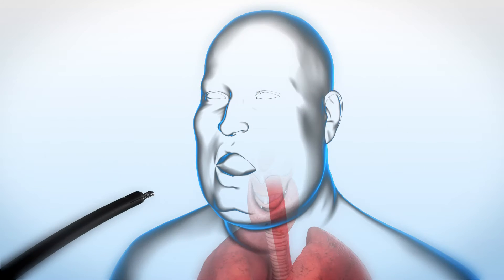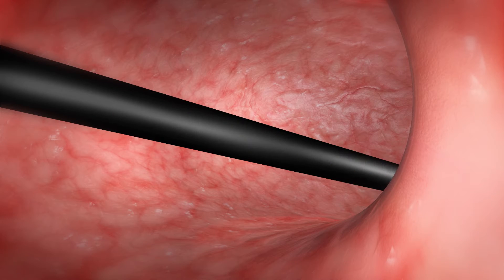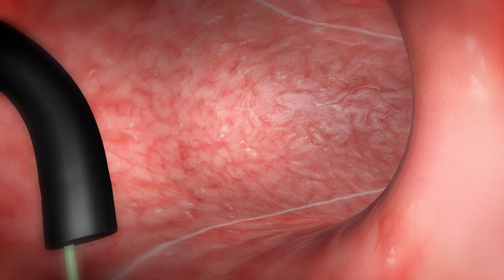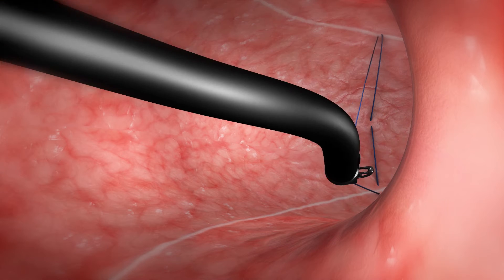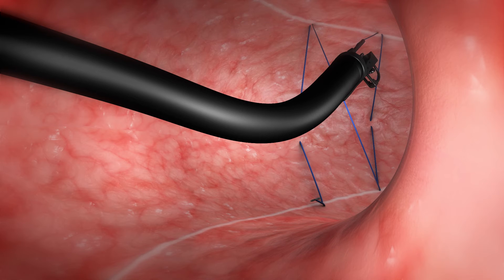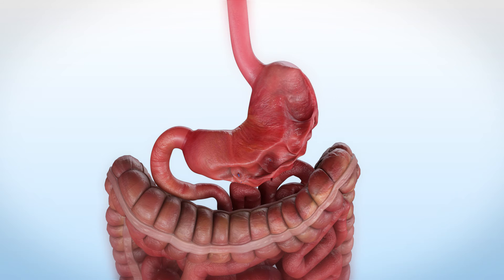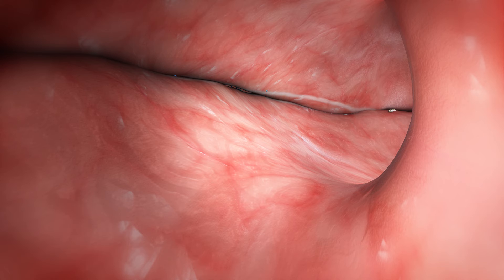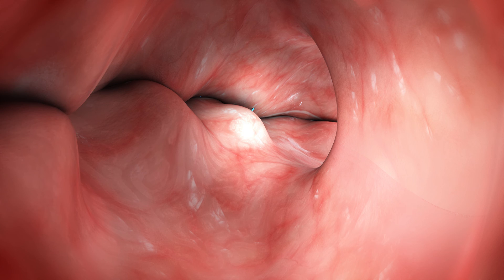Endoscopic Sleeve Gastroplasty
The endoscopic sleeve gastroplasty is a noninvasive endoscopic procedure designed to reduce gastric volume. This animation provides an overview of the latest technique.